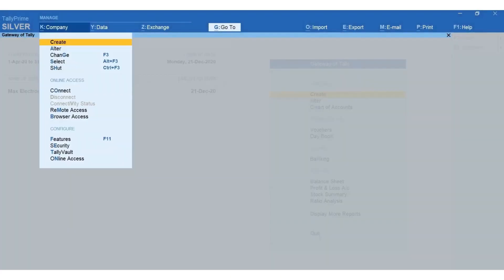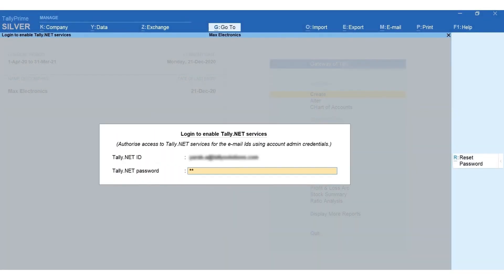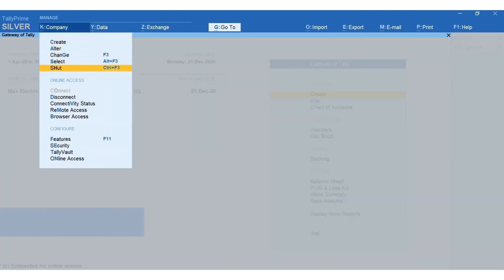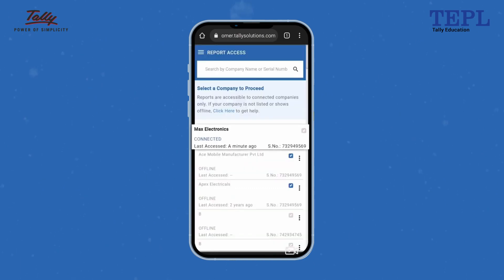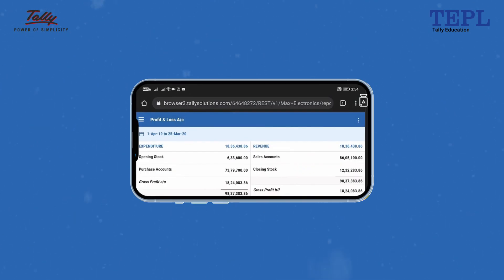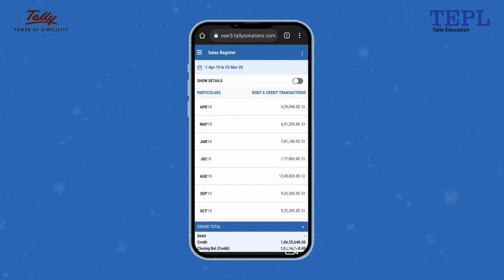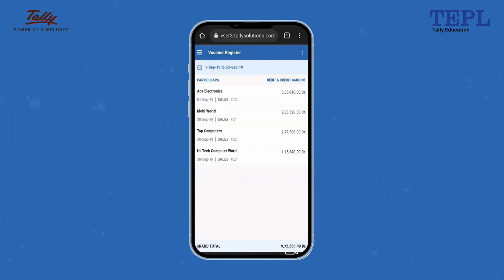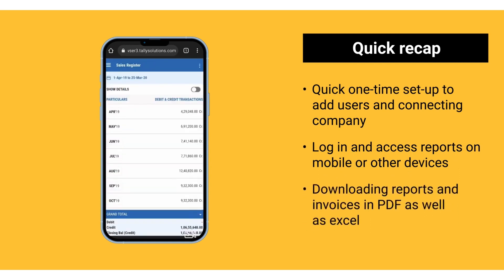How to Access Business Reports Online using TallyPrime |TallyPrime Tutorials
Learn how to easily access business reports online using TallyPrime, in this latest tutorial!
This video helps you to understand the following aspects:
0:19 - Quick one-time setup to add users in connecting
company
1:00 - Login and access reports on mobile or other devices
1:53 - How to download reports and invoices in PDF & Excel

➤ About Tally Education:
Tally Education and Distribution Services Pvt. Ltd. (TEPL), is a subsidiary of Tally Solutions and has been incorporated with a vision to bring the best-in-the-industry learning courses and certifications on Computerized Accounting with Tally.